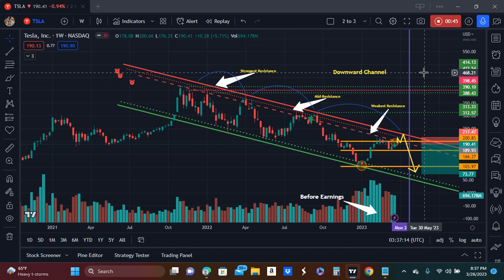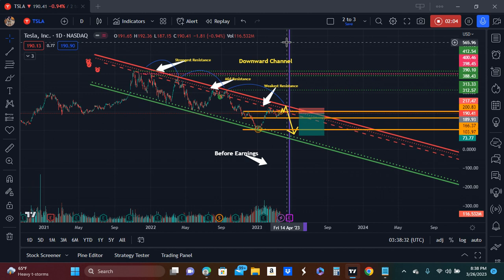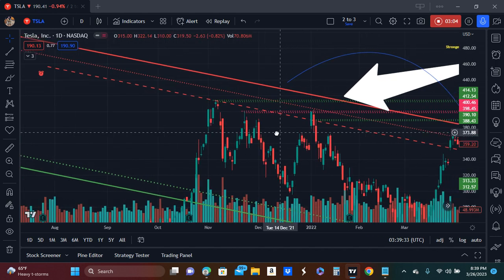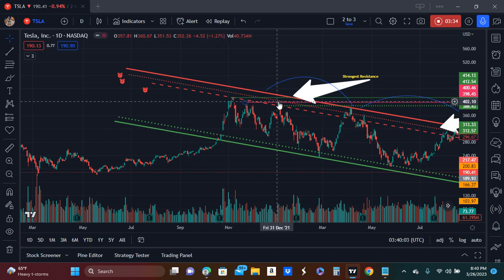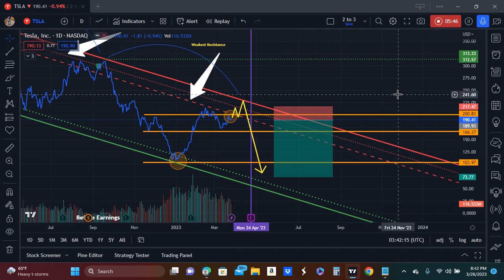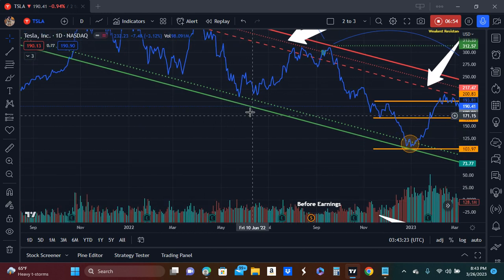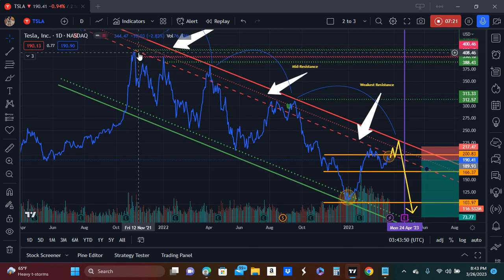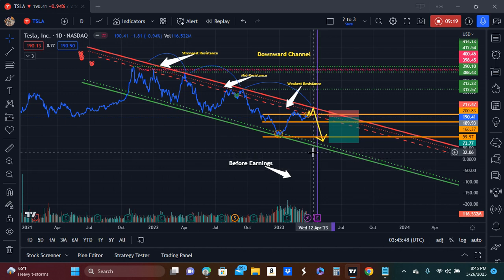Tesla Puts !!!! 3.26.23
Tesla Is About To Sink. Get PUTS Ready!

Currently Tesla ( TSLA ) is in a Downward Channel . At the top of the channel I have charted three areas of resistance. On the Chart I've listed them as Weak to Strong. Tesla last low maintained a little over $100, saving its rep of trading in the three digits. I honestly think with the approach of Earnings on April 24th Tesla will Hit a new low, lower than $99. I'll List below things I'm watching to managed this thesis. Stay Bless and Happy Trading. And also ill be going live and share a Video on my thoughts on this TRADE with levels. (IM USING A SIM ACCOUNT)

Go Easy On Me, Im New To This. ;)

1. Market Breadth in the S&P 500
2.52-Week Highs & Lows (MAHP & MALP)
3. Advance Decline Line
4.Price Exhaustion at the top of the downward channel NASDAQ:TSLA
5.Option flow ( Put Call Ratio ) in the resistance level of Channel.
6. VIX
7.Price Action Before Earnings (that's the purple line on the chart)